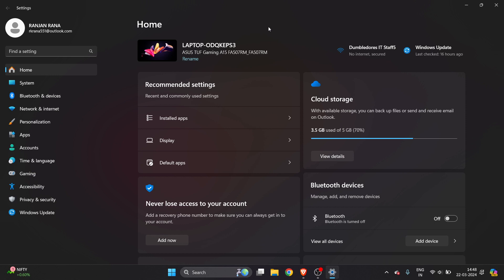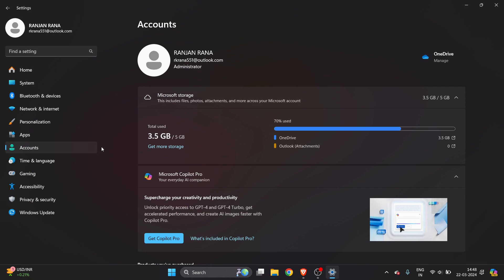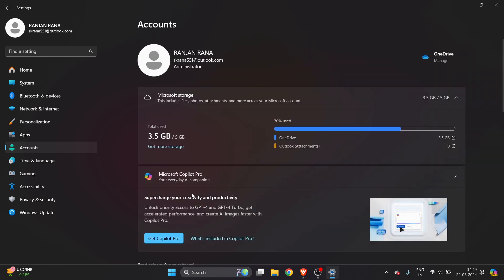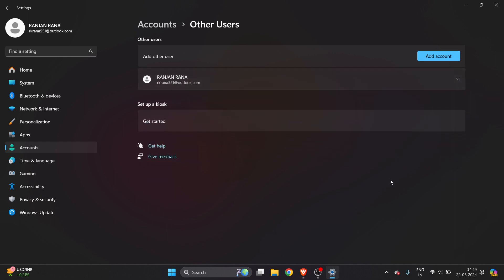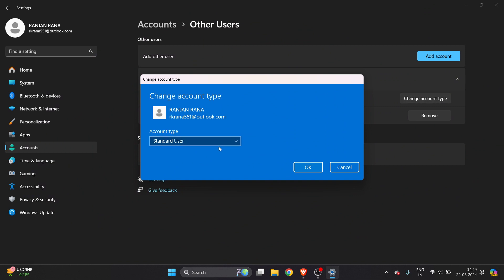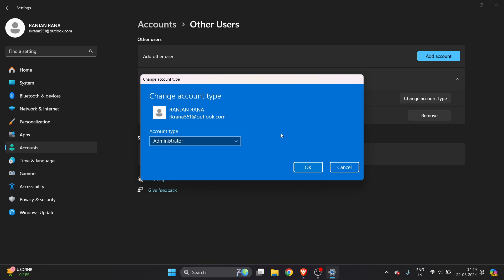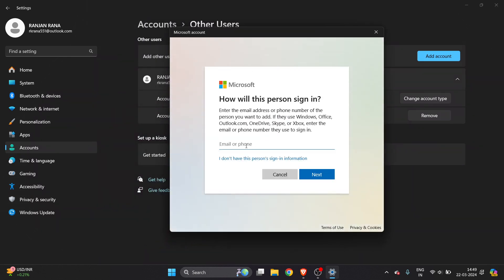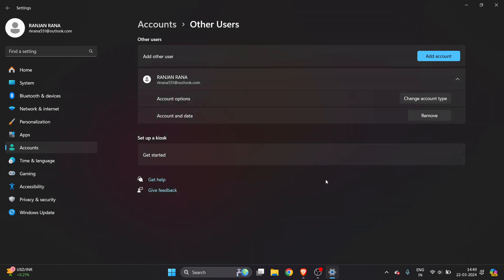How To Change Windows 11 Administrator Email (Very Easy)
Learn the easiest method to change your Windows 11 administrator email in just a few simple steps! Follow along with our tutorial to ensure a smooth transition.